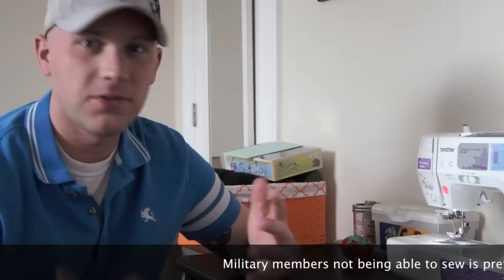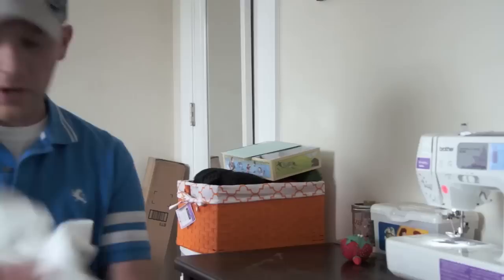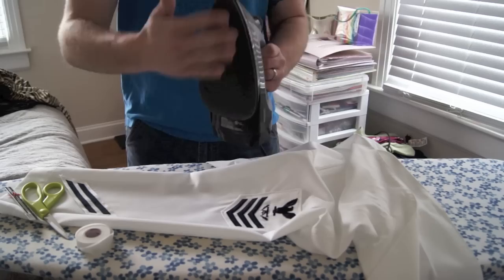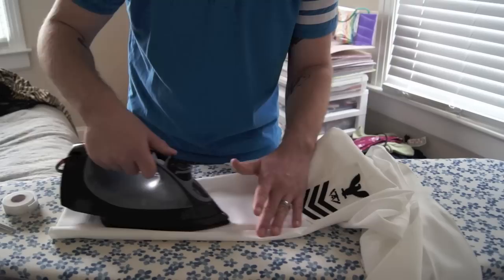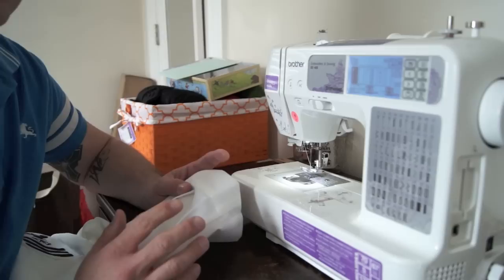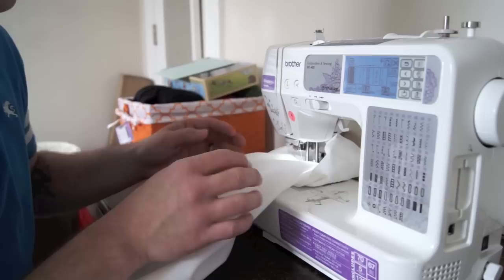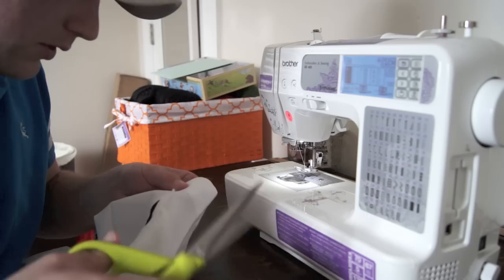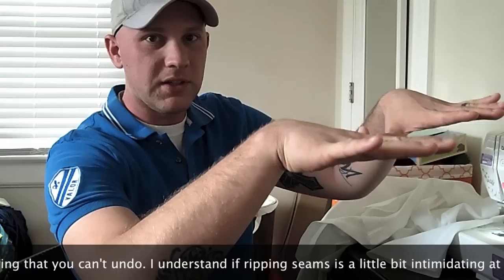How To Sew On Military Patches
I made this video about 1.5 years ago and never got around to uploading it. I had to do some more sewing recently and figured that the video was still relevant. Getting military patches sewn on at your exchange is a bit pricey and even more expensive still is if you go to a civilian tailor/sewing shop to get it done. I've seen people pay upwards of $6/patch for their uniforms which seems a bit silly for something that takes about five minutes if you have the proper equipment and it's already set up. Hopefully someone gains something from this video.